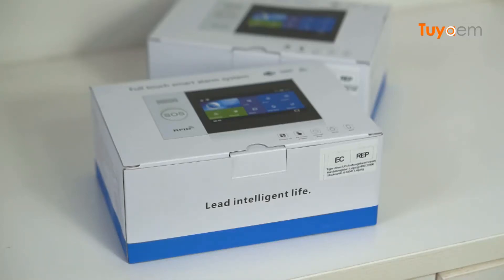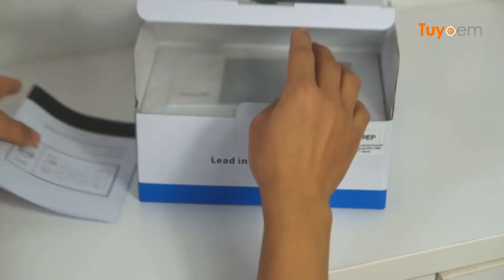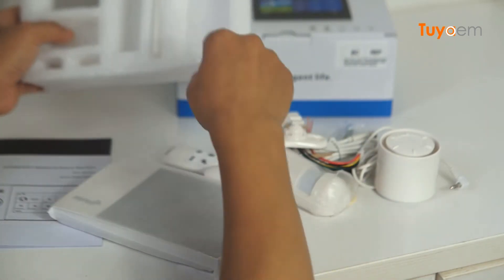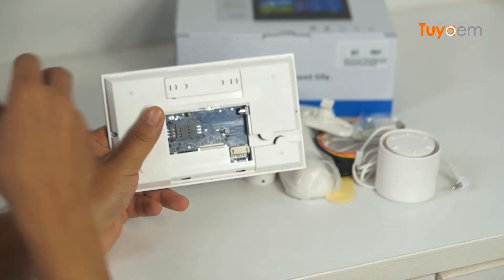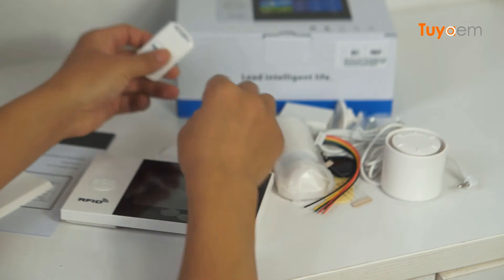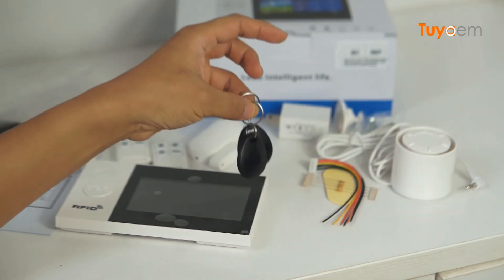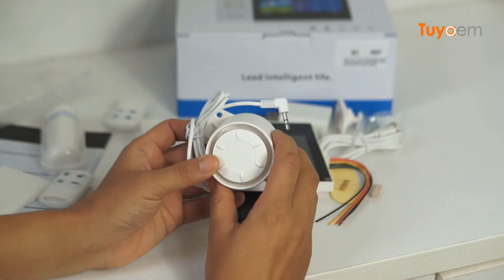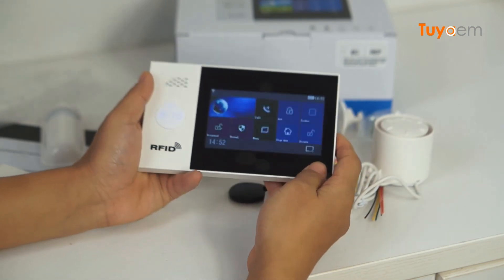Unboxing Tuya Smart RFID Burglar Alarm System G107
Unboxing Tuya smart burglar alarm system